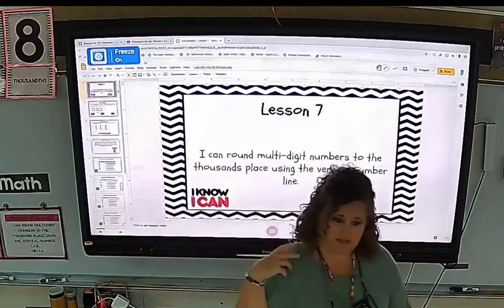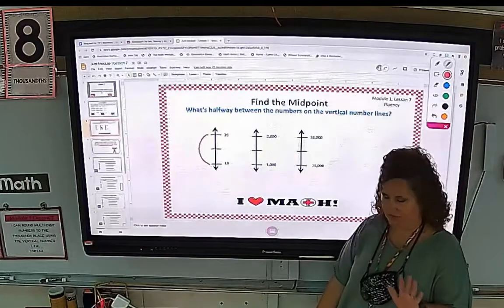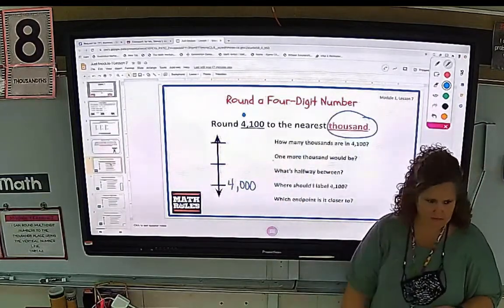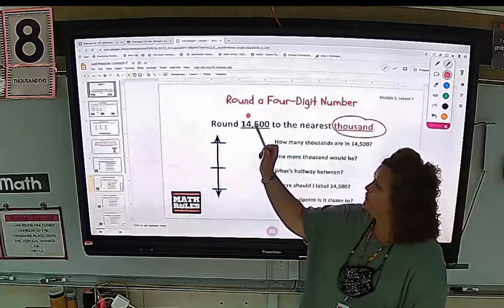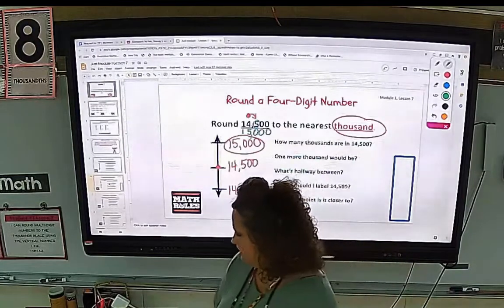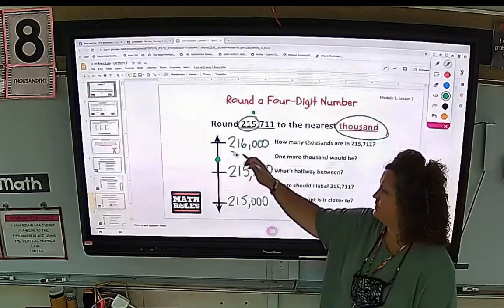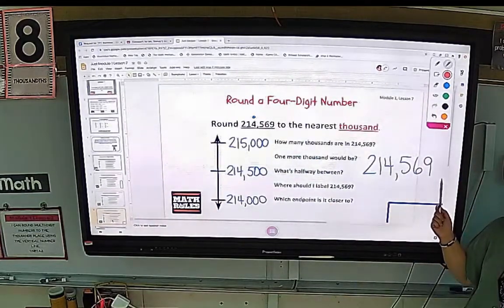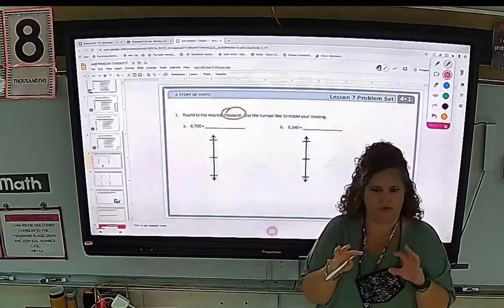Ms. Wendy's Video: Module 1 Lesson 7